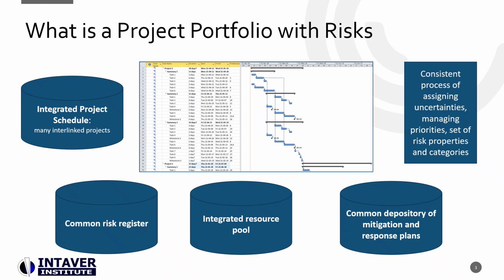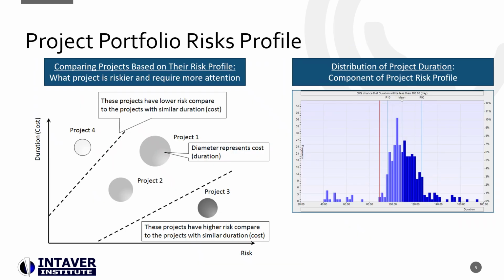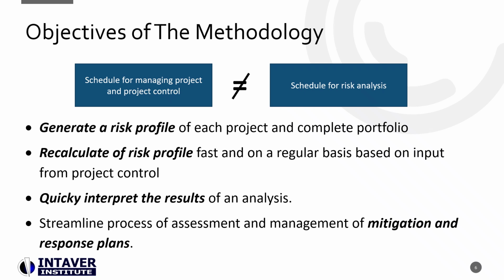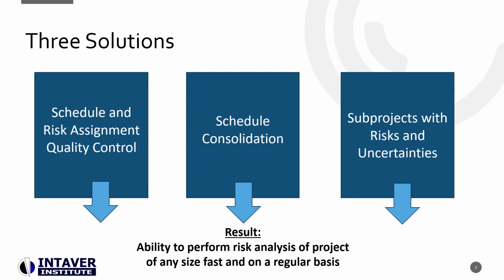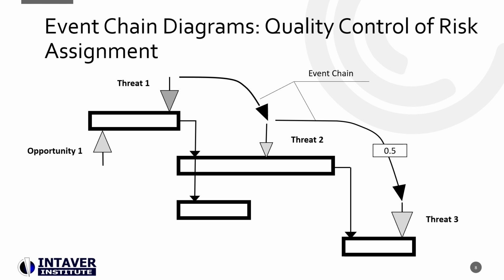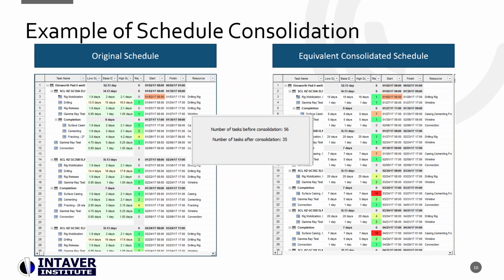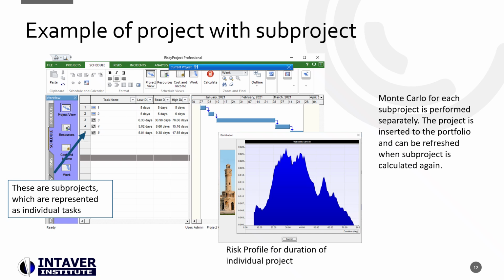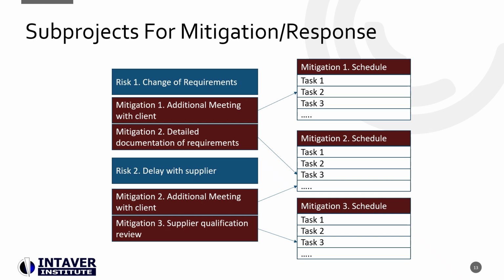Project Risk Analysis of MegaProjects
This  video is based on presentations given to  NASA and ICEAA symposium presentations. It shows methodology aimed on improving the quality of schedule and cost risks analysis for very large projects.